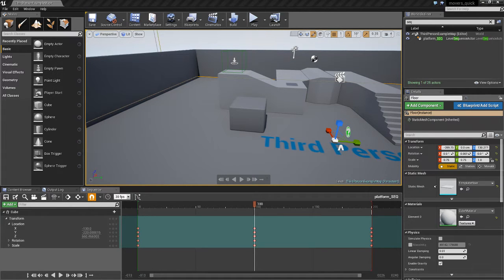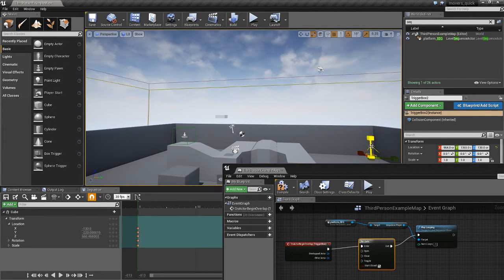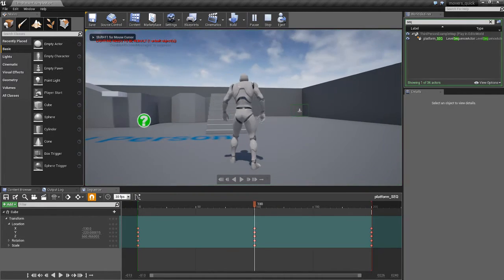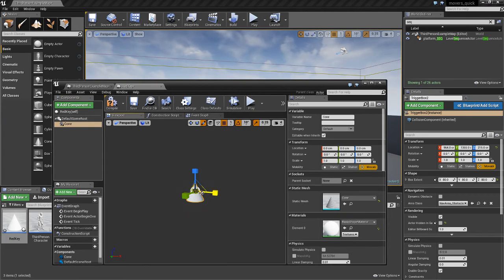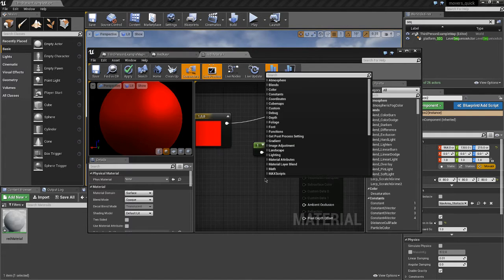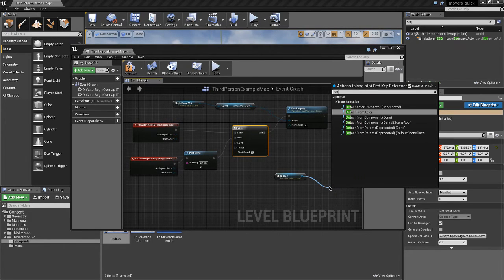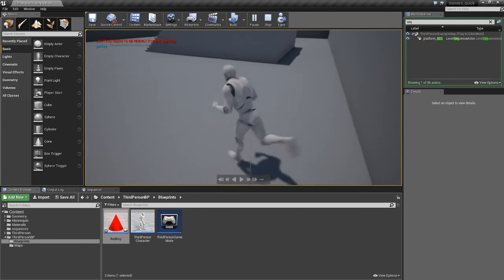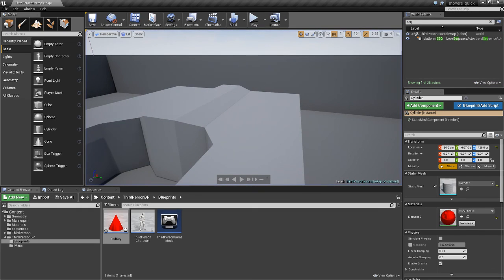UE4 (4.13) Moving Platforms using Sequencer pt2. (Pickup to activate example)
Building upon the previous Moving Platform example, this video shows you how to add a simple key-pickup mechanic which enables the platform activation.